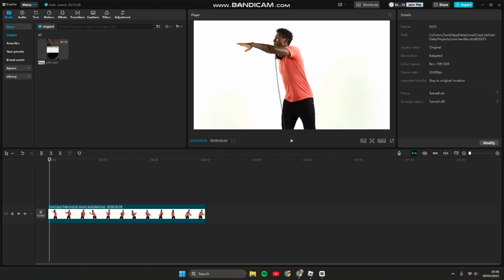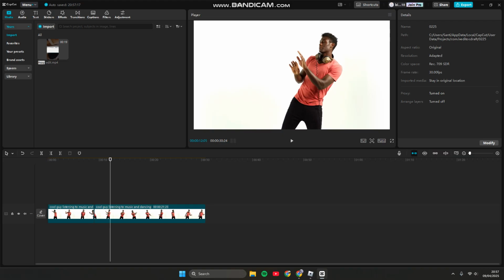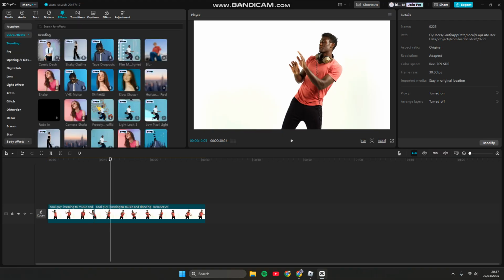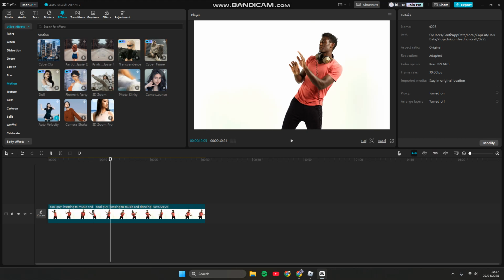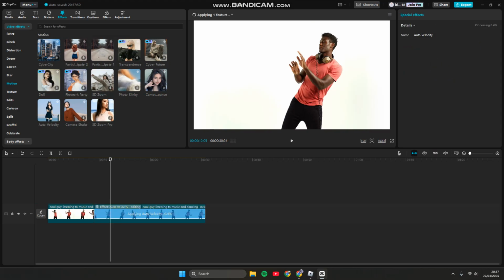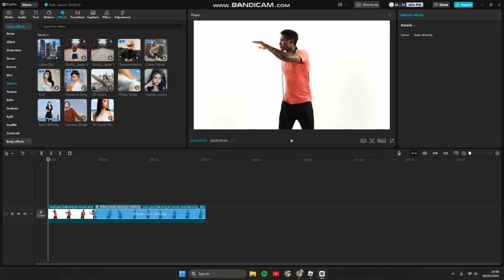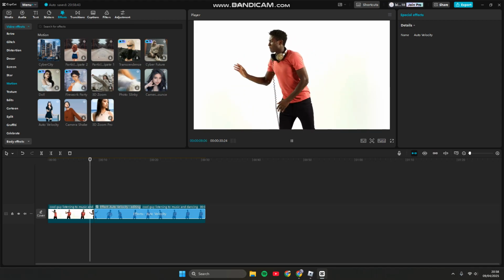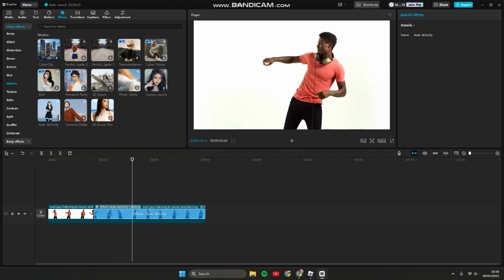❤ BASICS: CapCut PC Tutorial: How to Use Auto Velocity to Create Cool Effects | Full How To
New to CapCut on PC? Want to create smooth, cinematic slow-mo + speed ramp effects with just a click? In this easy tutorial, I’ll show you exactly how to use Auto Velocity in CapCut to make your videos look 🔥 without complex editing!